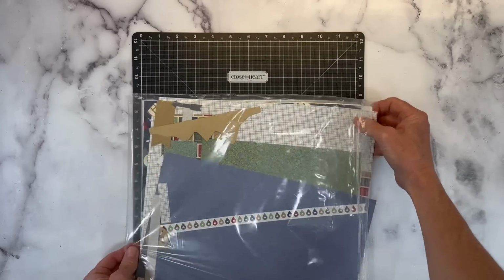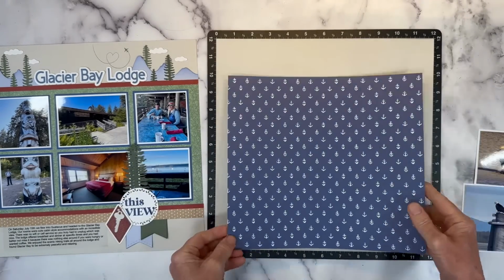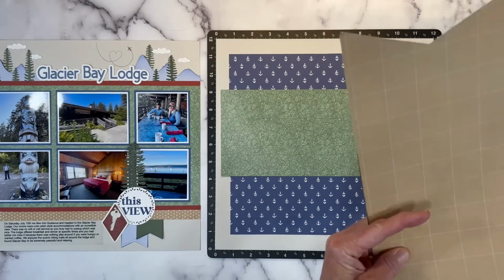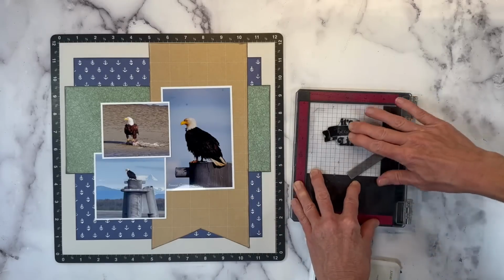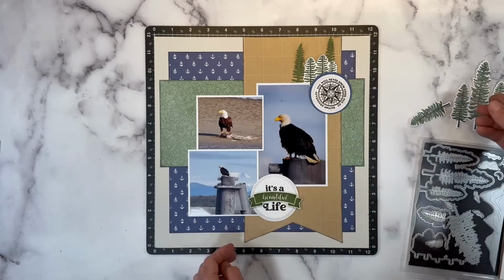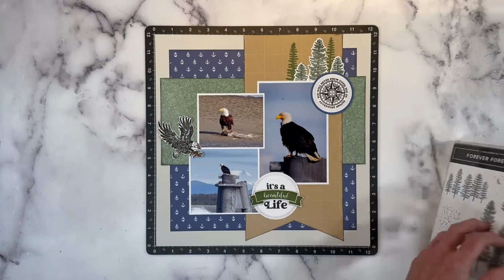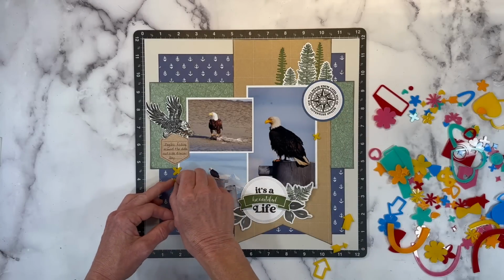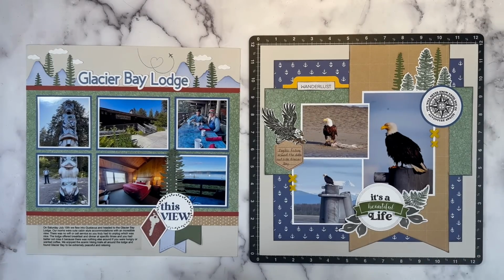Stash Busting Scrapbook Layout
I have a stash busting scrapbook layout featuring the Let's Go Anywhere collection from CTMH. Today's outdoor themed scrapbook page is a quick design you can use to document your own photos with items in your crafty stash.

From my Stash:
- CTMH Let's Go Anywhere
- Adventure Badges

***MY CRAFT ROOM STAPLES SUPPLIES***

- Avery Matte Frosted Clear Full Sheet Labels for Inkjet Printers, 8.5" x 11", 25 Labels (8665)

- Epson PictureMate PM-400 Wireless Compact Color Photo Printer